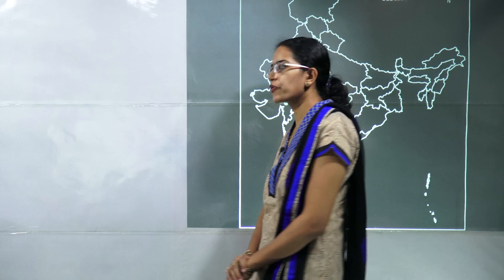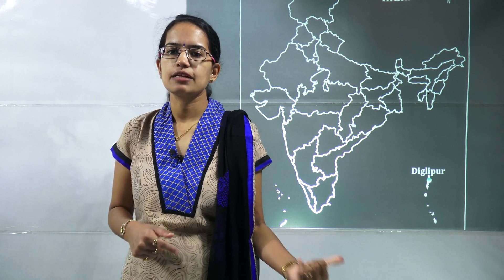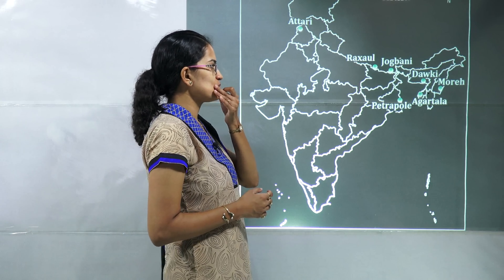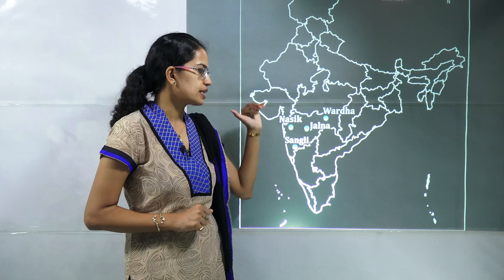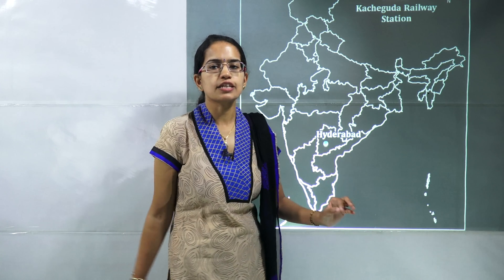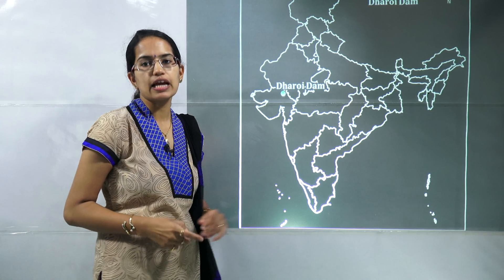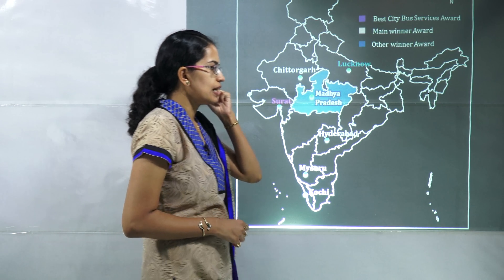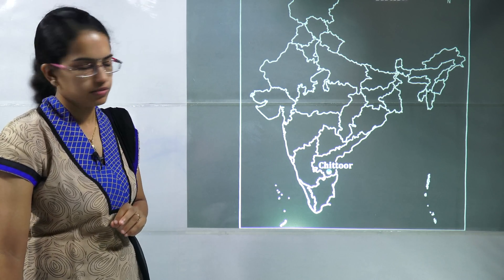20 Map Locations (Set 4) UPSC Geography Optional - Mainly Contemporary 2018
Dr. Manishika Jain explains 20 important map locations for geography UPSC. Those discussed in this session are:

Vadodara (2018)
Diglipur (2018)
Pare HEP (2018)
Integrated Check Posts (2018)
Naya Raipur (2018)
Antarvedi (2018)
Inland Container Depots (2018)
V.O. Chidambaranar Port Trust (2018)
Kacheguda Railway Station (2018)
Kohima & Dimapur (2018)
Dharoi Dam (2018)
Kumbh Mela (2018)
Agra-Lucknow Expressway (2018)
Best Urban Transport Practices Award (2018)
Mysuru (2018)
Chittoor (2018)
Greenfield Electronic Manufacturing Clusters (2018)
Thally (2018)
Moreh (2018)
Tuirial HEP (2018)